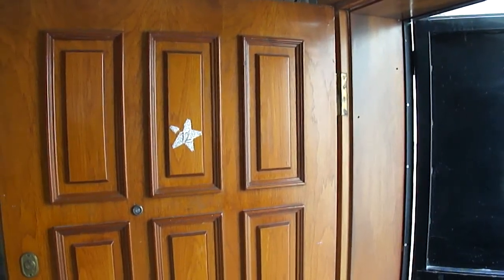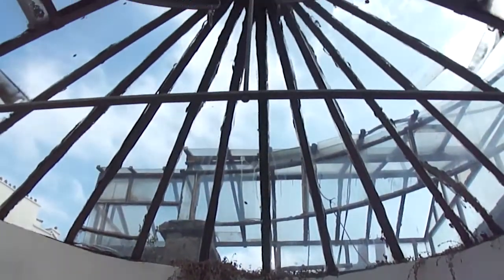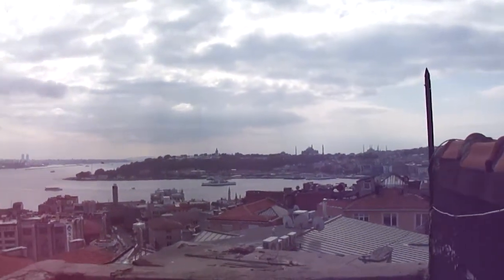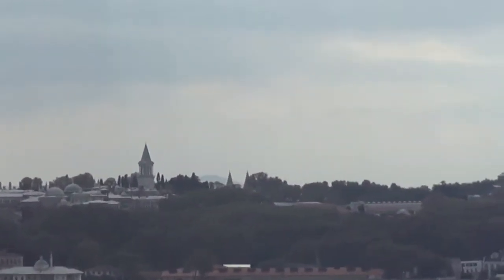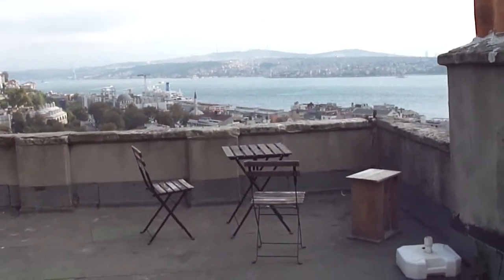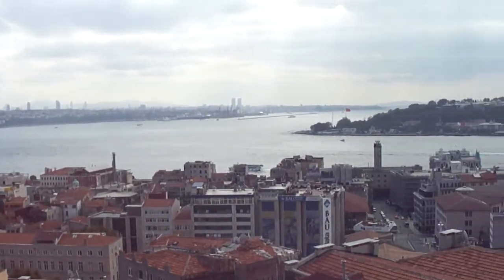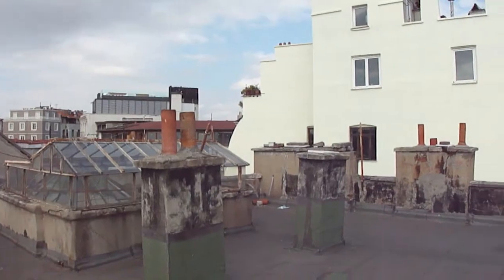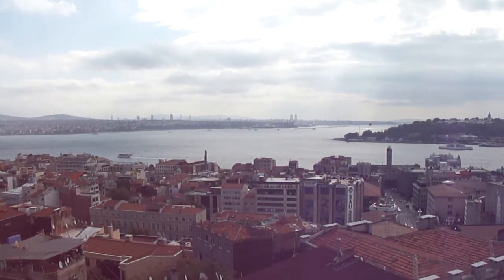Istanbul Apartment 2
Continuation of the tour of the Galata Tower apartment I rented in Beyoglu Istanbul Oct 2014